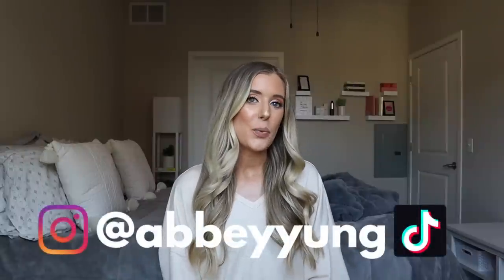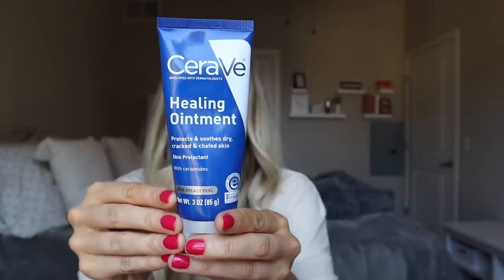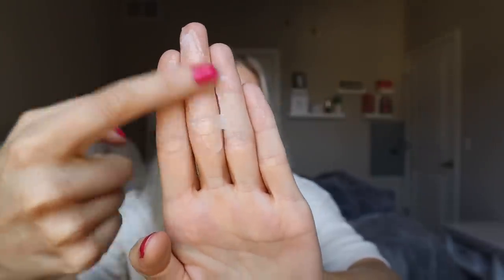What Is Skincare Slugging? How to Slug Skin | How to Repair Skin Barrier Damage, Vaseline on Face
TIME STAMPS:
00:00 Intro
00:38 What Is Skin Slugging?
00:59 Skincare Moisturizers: Humectants vs. Emollients vs. Occlusive Ingredients
1:42 Examples of Occlusive Ingredients (Cacao Seed Butter, Shea Butter, Petrolatum, Paraffin, Beeswax, Squalene)
2:27 Benefits of Slugging
2:37 Skincare Slugging and Repairing Skin Barrier Damage
4:15 Negative Side Effects of Skincare Slugging- Slugging with Acne, Slugging Irritation, Slugging Comedogenic Ingredients, Slugging Rash
6:32 Slugging and Retinoids, Tretinoin, Retinol- Irritation & Efficacy
8:05 Favorite Products for Skin Slugging- Cerave Healing Ointment Review
10:47 Vaseline on Face
11:59 Skincare Slugging Product Alternatives that Aren't Greasy
13:48 How to Slug your Skin

Video Overview:
Slugging
Skincare Slugging
Face Slugging
How to Do Slugging
How to Slug Face
Skin Slugging
How to Slug Skin
Vaseline Skincare
Petroleum Jelly Skincare
Vaseline Slugging
Petroleum Jelly Slugging
Cerave Healing Ointment Slugging
Vaseline on Face
Vaseline on Lips
Cerave Healing Ointment on Face
Cerave Healing Ointment Review
Skin Barrier Damage
Skin Barrier Repair
Heal Skin Barrier
Skin Barrier Protection
How to Heal Skin Barrier
How to Repair Skin Barrier
Moisturizing Slugging
How to do Slugging Skincare
Aquaphor Slugging
Aquaphor on Face
Aquaphor Review
Slugging Skincare Before and After
Slugging Skin Before and After
Slugging Skincare Acne
Slugging Trans Epidermal Water Loss